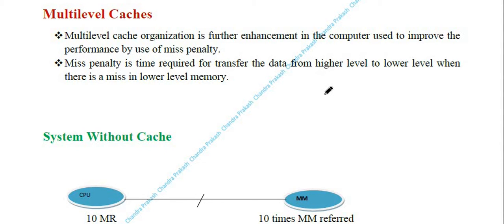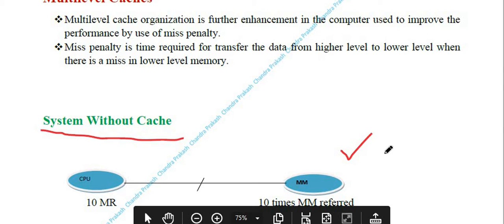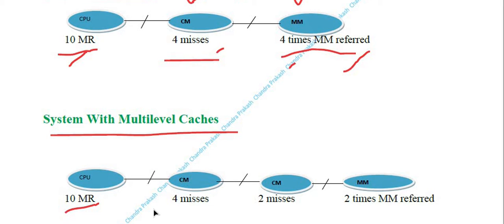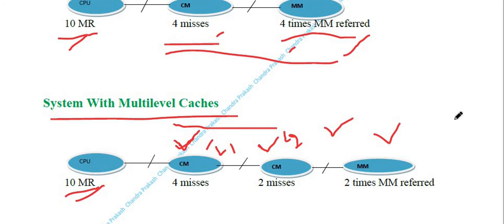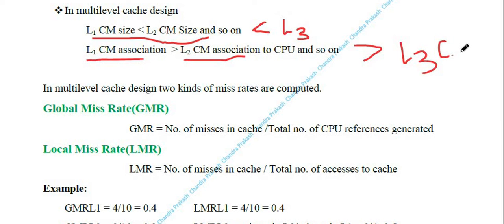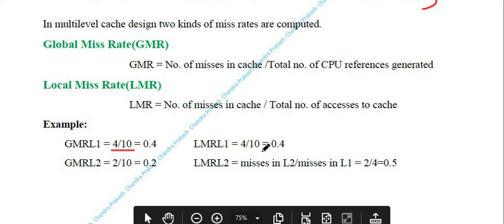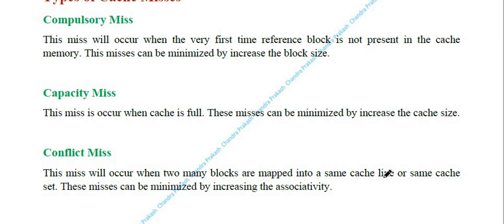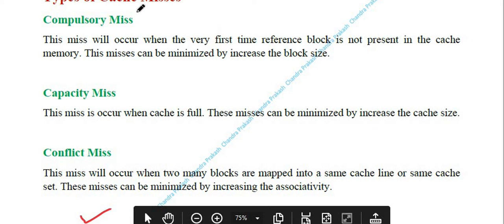Cache Memory Lec4